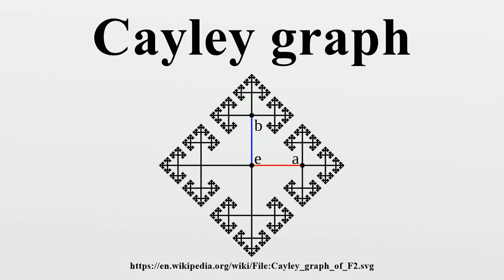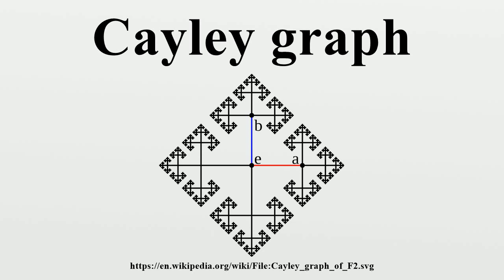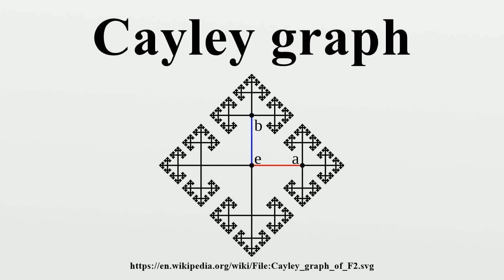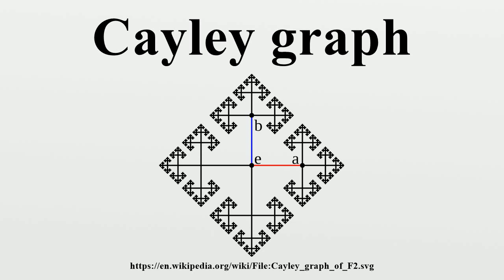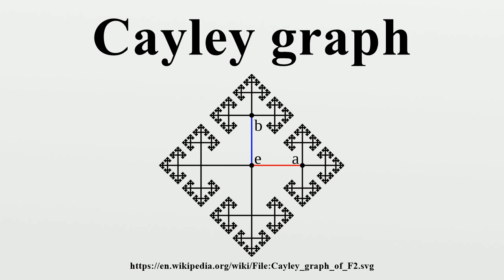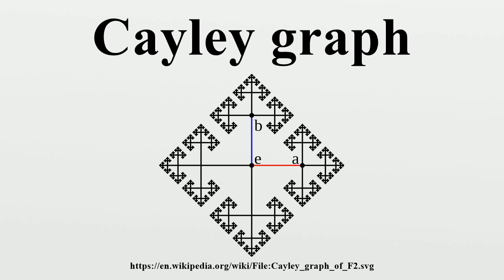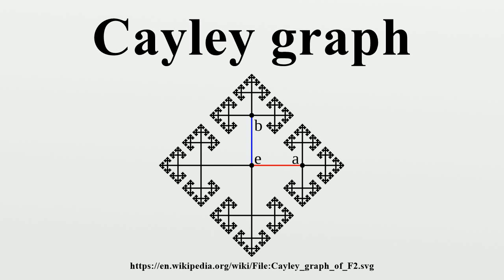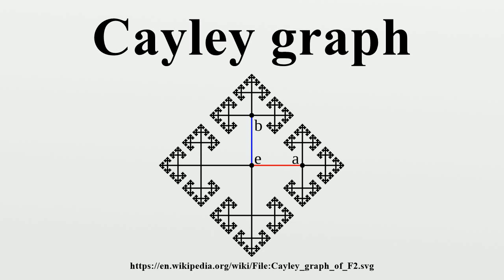Cayley graph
In mathematics, a Cayley graph, also known as a Cayley colour graph, Cayley diagram, group diagram, or colour group is a graph that encodes the abstract structure of a group.Its definition is suggested by Cayley's theorem (named after Arthur Cayley) and uses a specified, usually finite, set of generators for the group.

Image-Copyright-Info